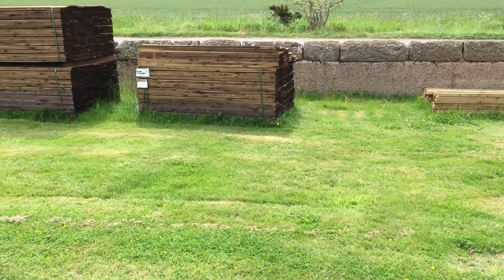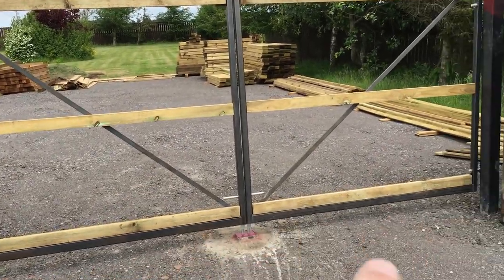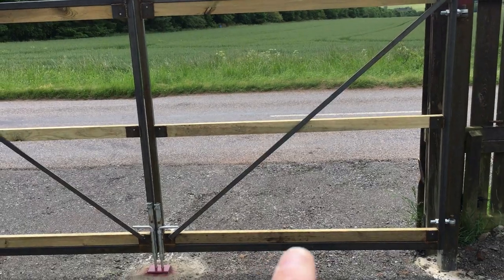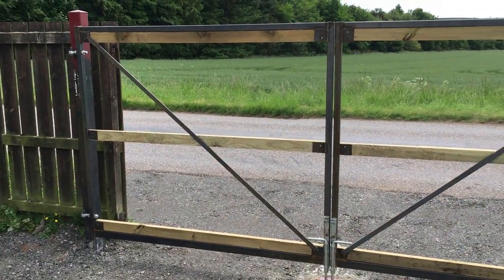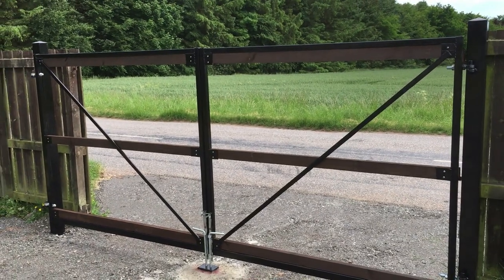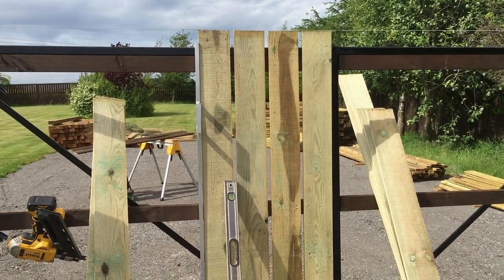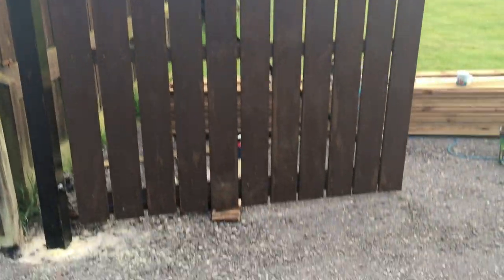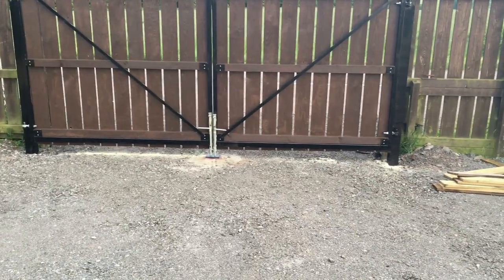How to make a metal gate and attach wooden slats | Fabrication & Welding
Installation of wide metal gate frame and how I designed it in such a way that it was easy to attach the wooden slats.
 Here I show how I have fabricated and welded metal framed gates clad with wood to help secure an area.
 Quick run through of how I have made these and the installation process.